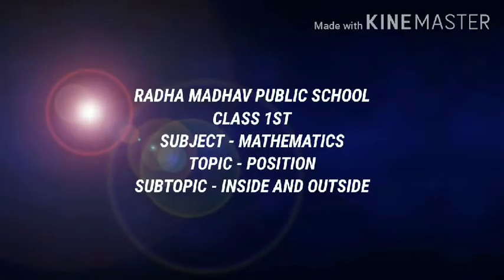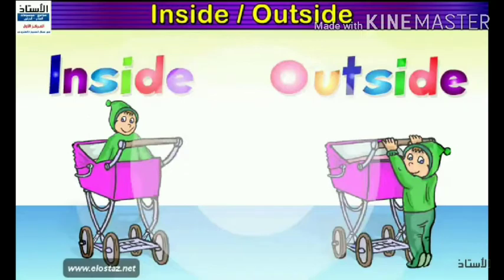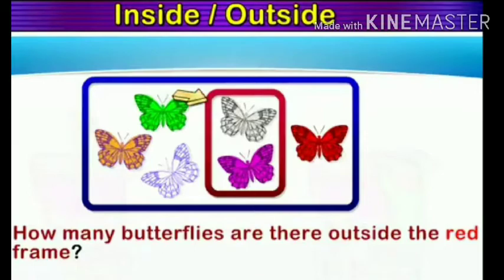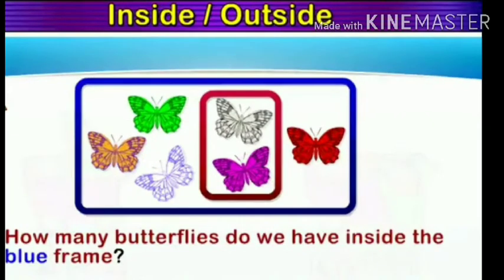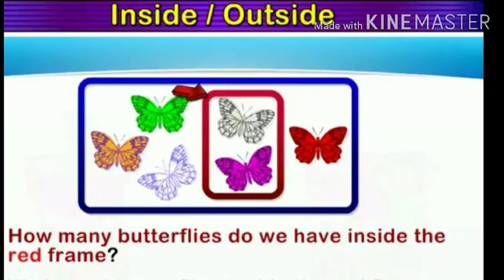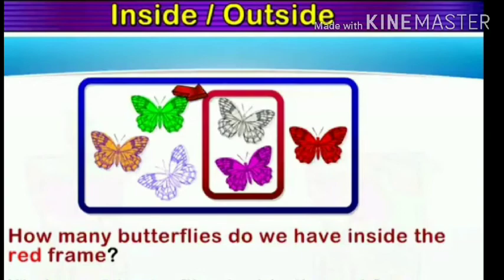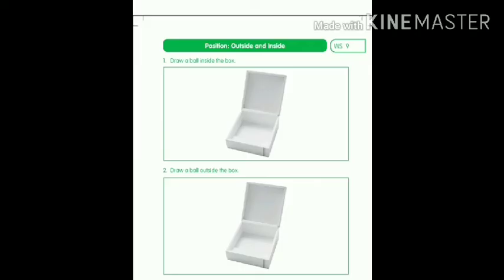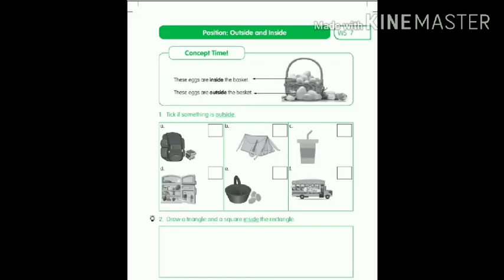Class I Maths Inside outside